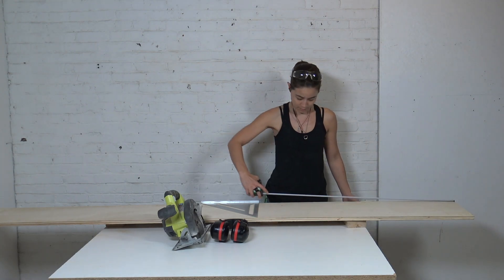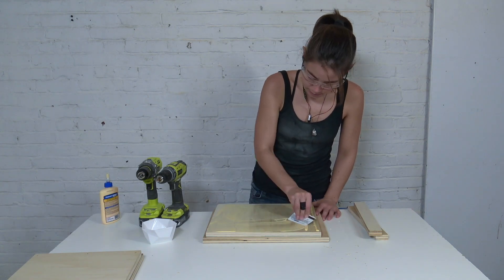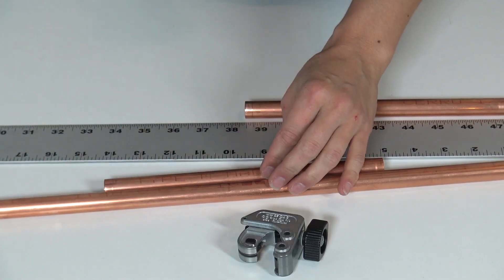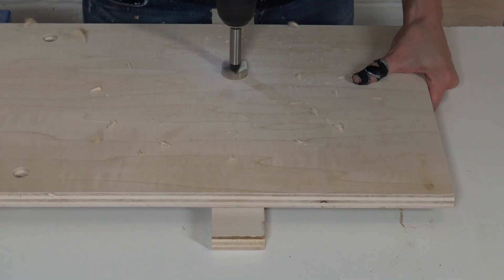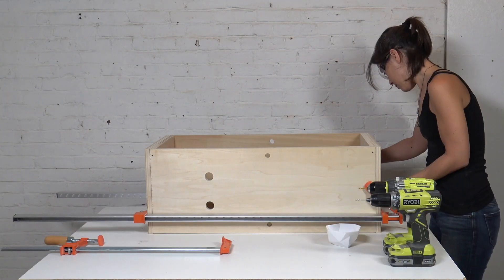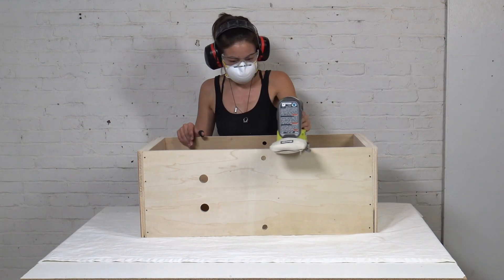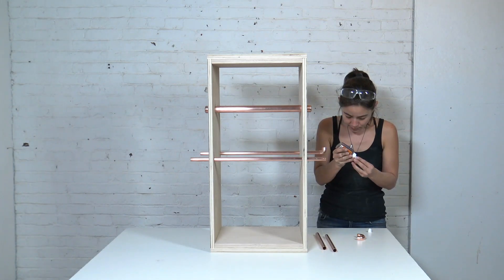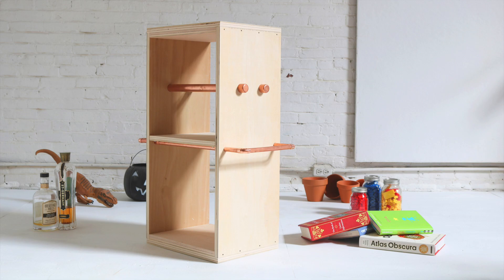DIY Shelf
My first idea for this project was to make a step stool so that I could reach the dishes on the top shelf.  After many renditions of collapsable/folding things that were way too complicated for me to build, I settled on this: a shelf/stool hybrid.  I used doubled up 3/4" plywood for added strength and "fancied" it up a bit by using copper pipe and inadvertently giving it the exact face that I made when resigning myself to build yet another plywood box.  Oh well, I'll never wish I DIDN'T have another bookshelf that I can stand on...

Look for my projects on @dwellmade
Find me at MakersCentral.co.uk